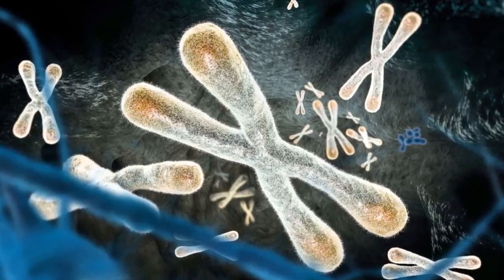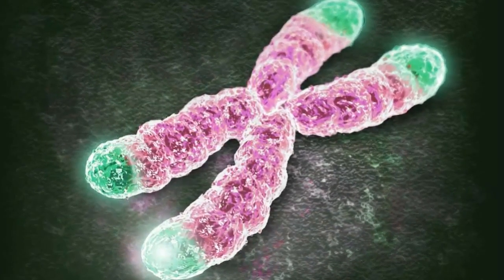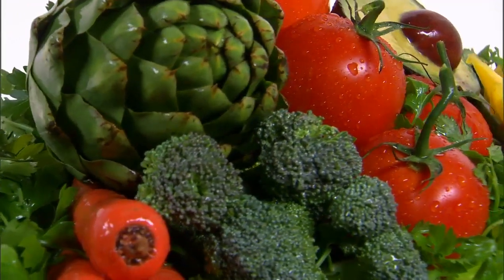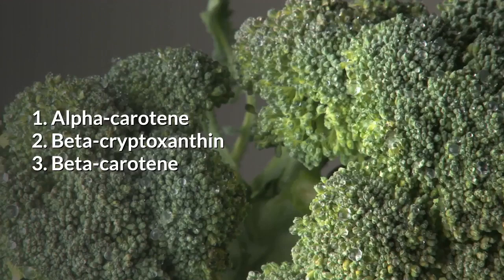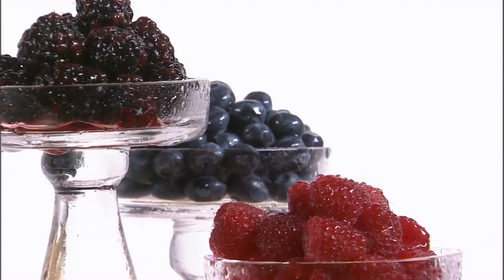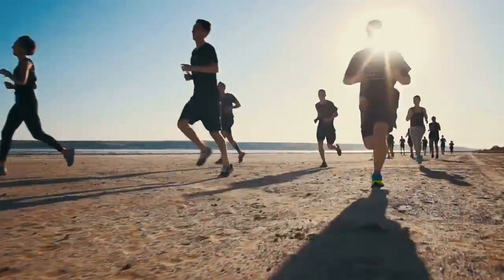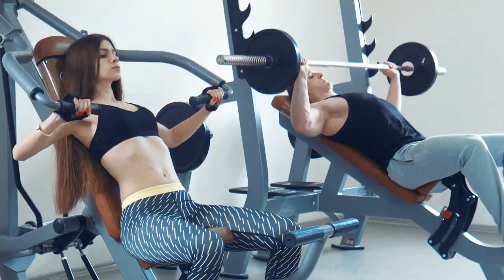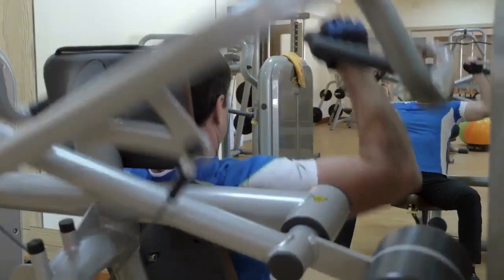How to Lengthen Telomeres With Food and Live Longer!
In this video you will learn how to lengthen telomeres with food and increase your longevity. You will discover  simple ways to not only stop the shortening of telomeres, but how to help the process of telomere lengthening.